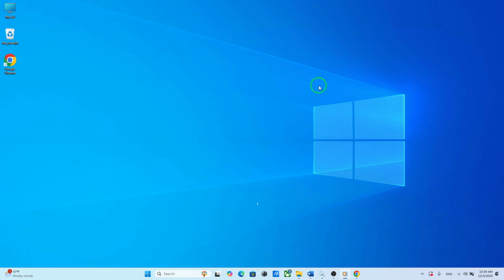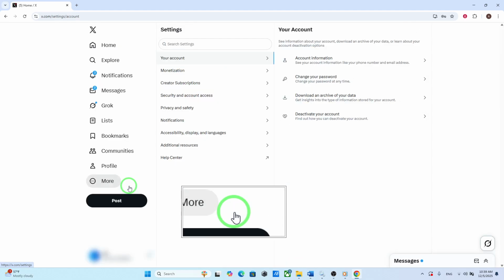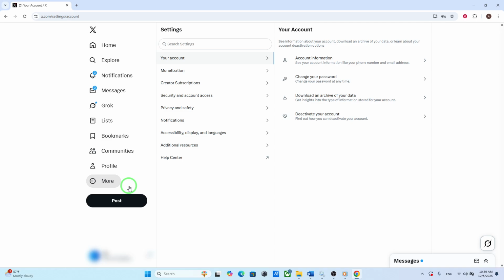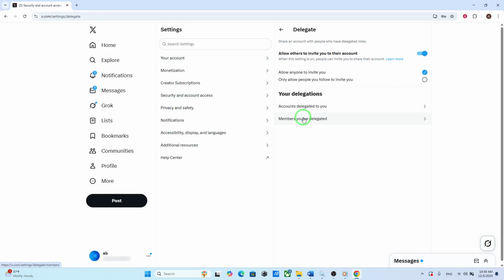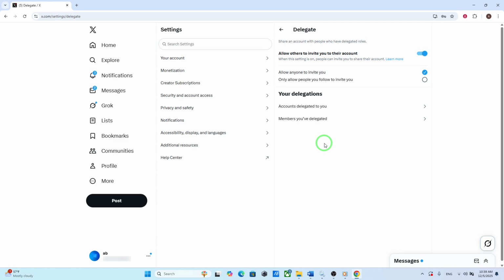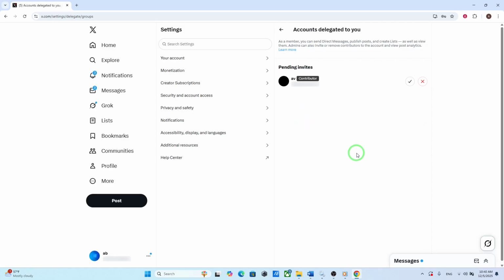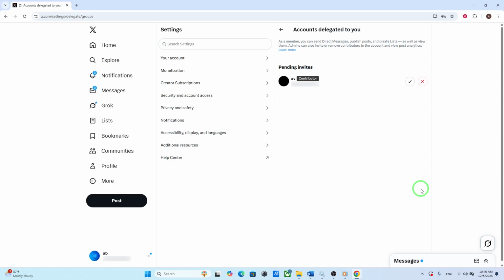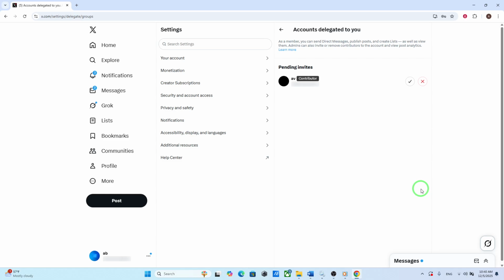How To Remove Yourself From Delegated Role On X (Twitter) Web On PC (New Update)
Learn how to remove yourself from a delegated role on X (Twitter) Web using your PC in the latest update. This tutorial shows you every step clearly so you can manage your account access and privacy with ease.

1. Open x.com

2. Click on the More icon

3. Go to Settings and privacy, then Security and account access

4. Select Delegate

5. Click on Accounts delegated to you

6. Choose the account you want to remove your delegation from

7. Click Leave account

8. Confirm by clicking Leave

Follow these steps to take back full control of your X account access in seconds.-

Chapters:
00:00 Intro
00:12 Soultion
01:05 Outro